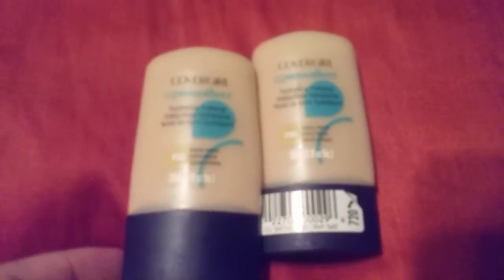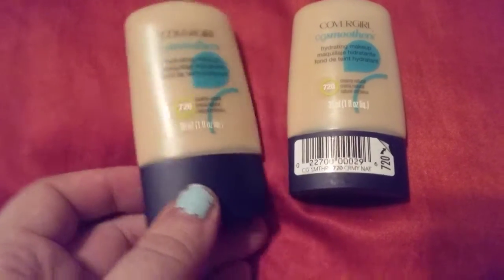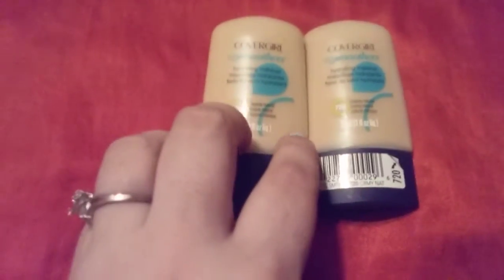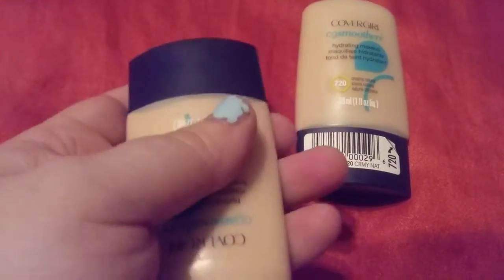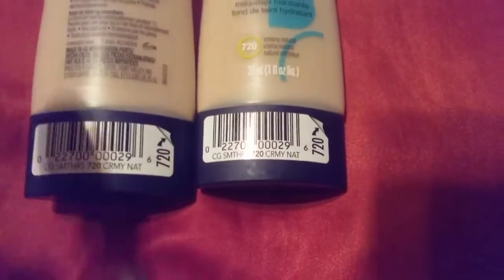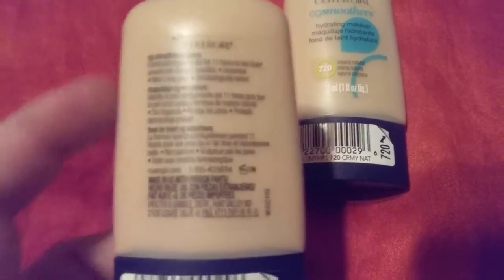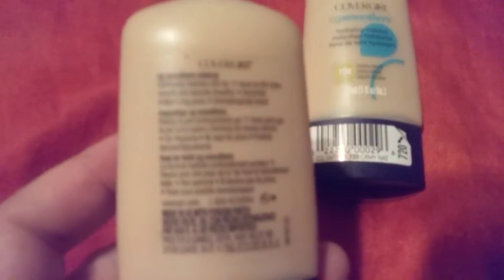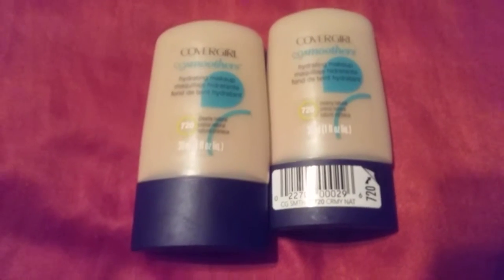Review for : cover girl | cgsmoothers | 720 creamy natural | $6.99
Designed with AquaCurrent Science, CG Smoothers All-Day Hydrating Makeup provides super-moisturizing coverage. From the instant you smooth it on, all you'll see and feel is naturally beautiful, smooth skin. Your natural makeup look lasts for up to 11 hours. Color: White.

Brand: COVERGIRL

Form: Liquid

Feature: For Sensitive Skin, Oil‑free, Fragrance‑free

Sustainability: Cruelty‑free

Type: Foundation

retails $6.99 each

call 1-800-4cover4